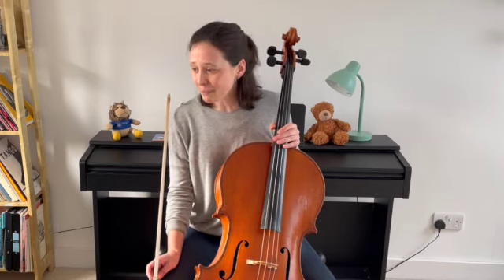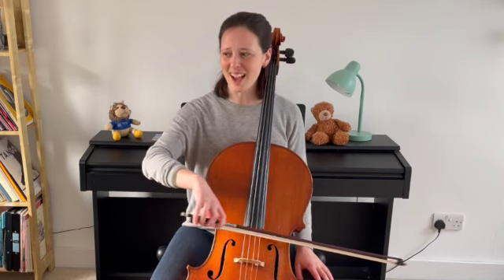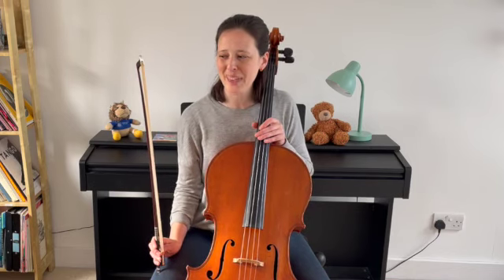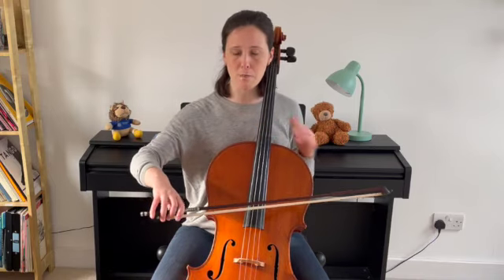Peanut Vendor Practice: 'Banana' Section